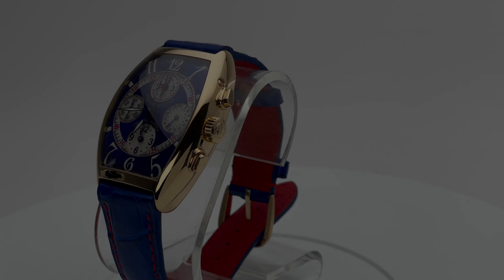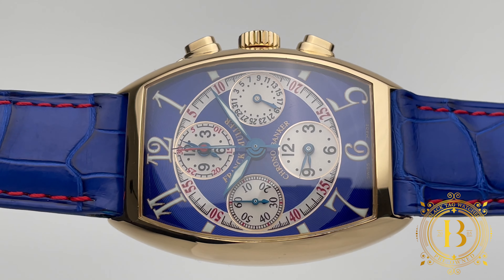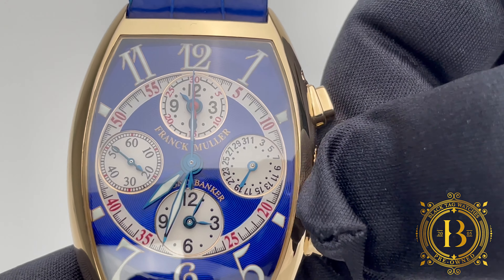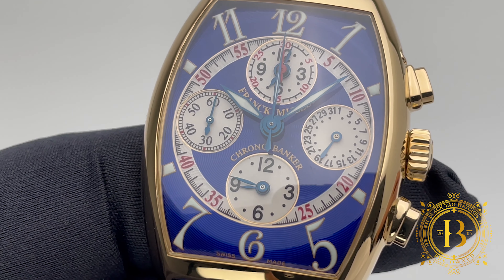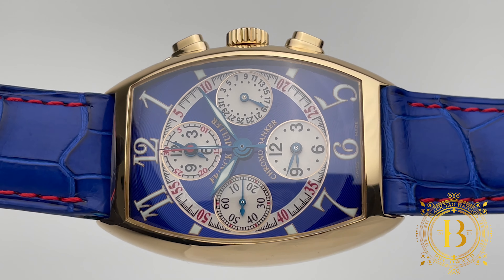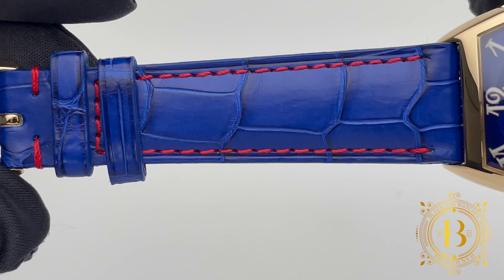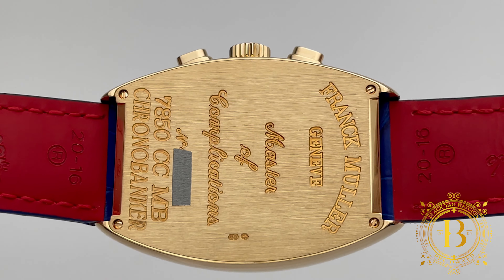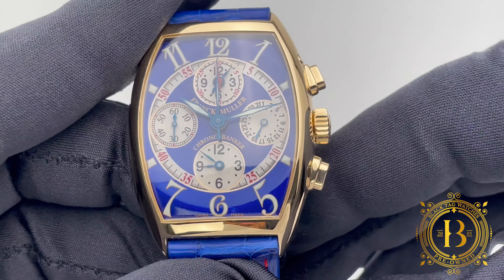Franck Muller Chrono Banker 7850 CC MB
Pre-owned Franck Muller Chrono Banker 7850 CC MB. 35 x 48 mm w/lugs rose gold case. Blue guilloche dial, with date sub-dial at 3 o’clock, second time zone sub-dial at 6 o’clock, seconds sub-dial at 9 o’clock, 30-minute counter and third time zone sub-dial at 12 o’clock. Swiss made, Automatic movement, Caliber FM7000. Blue aftermarket alligator leather strap with rose gold tang buckle. FM box and warranty certificate.